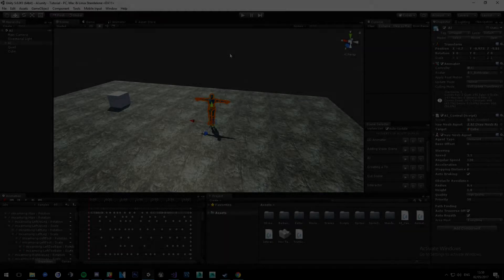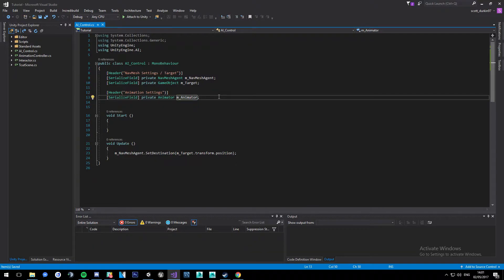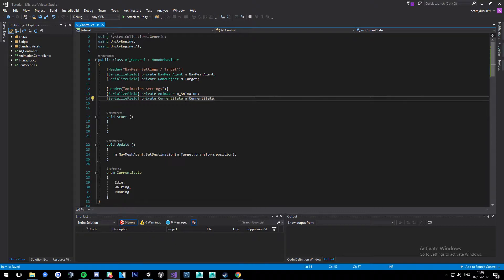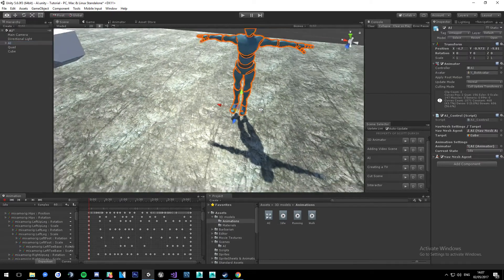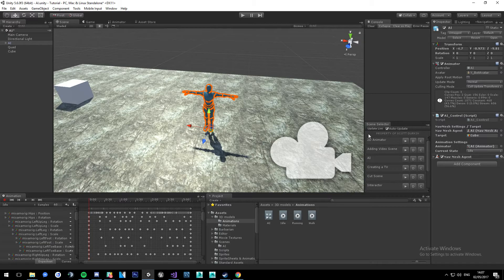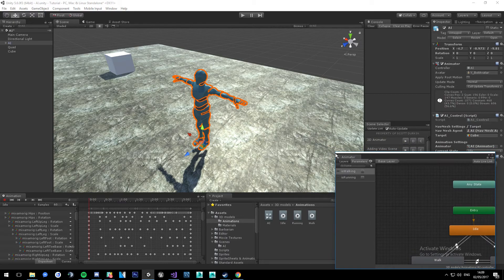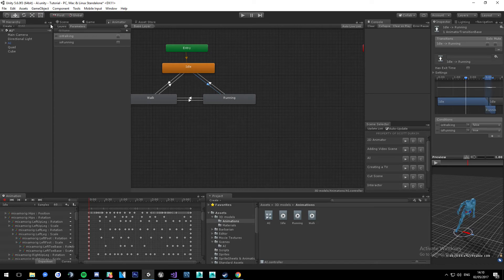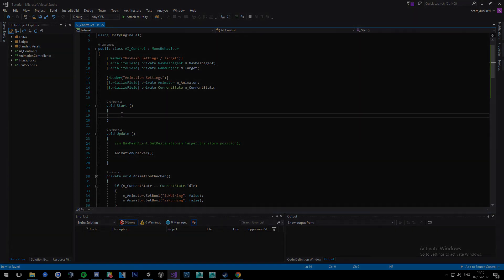Unity 5 AI Tutorial - AI Animation States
Unity3D With Scott | AI Tutorial - AI Animation States.